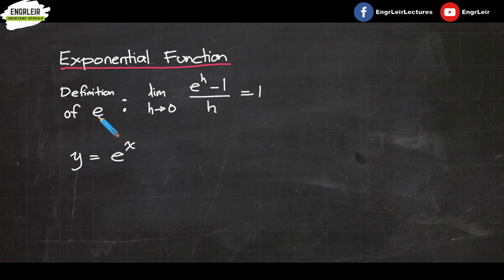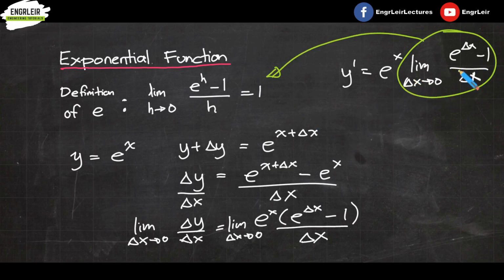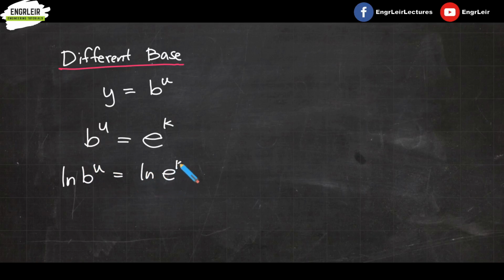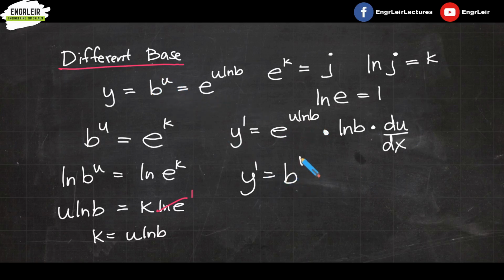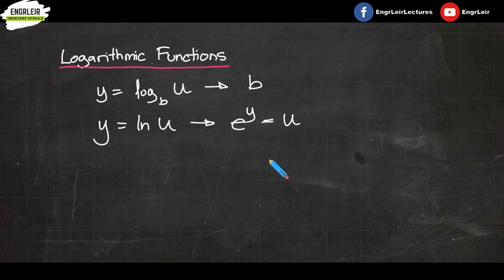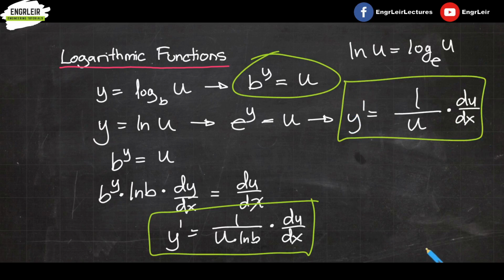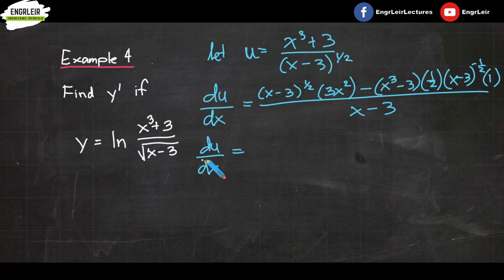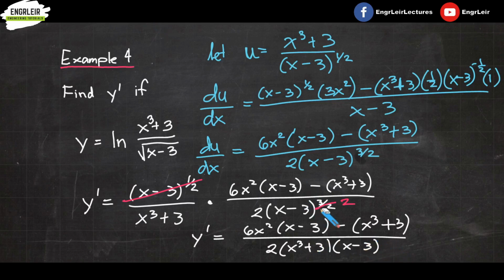Derivatives of Exponential and Logarithmic Functions | Calculus (🇵🇭 Tagalog 🇵🇭)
In this video we show the derivatives of exponential and logarithmic functions and answer some example problems involving such functions.

Contents
00:00 Introduction
00:10 Exponential Functions
02:00 Example 1
02:57 Different Base
05:22 Example 2
05:53 Logarithmic Functions
08:07 Example 3
08:45 Example 4
11:20 Outro

I will be uploading a new video each week and welcome suggestions for new topics.  Please leave a comment or question below and I will do my best to address it.

Hi, I'm EngrLeir, a Civil Engineer. This is a channel about Engineering. I want to share my knowledge to others. In this channel, I try to solve engineering problems in a step-by-step manner with focus on concepts rather than formulas.